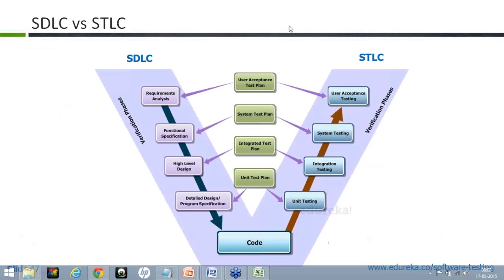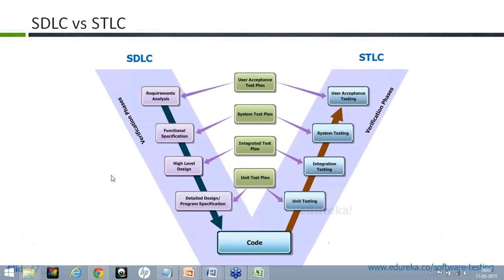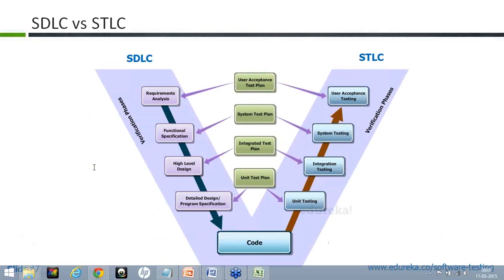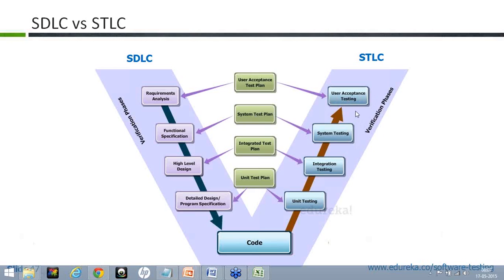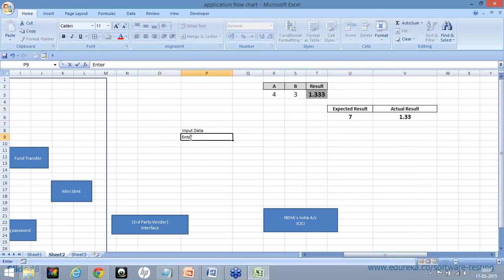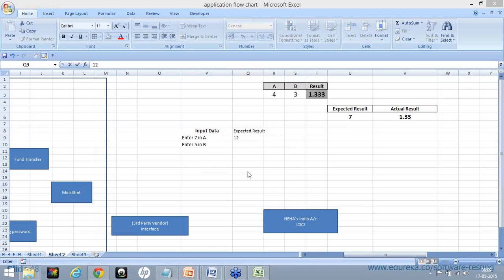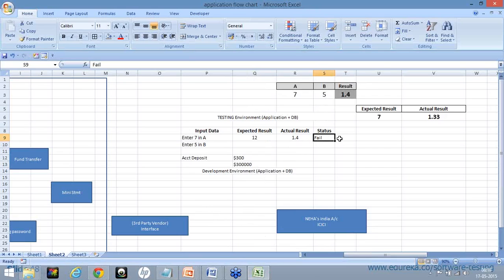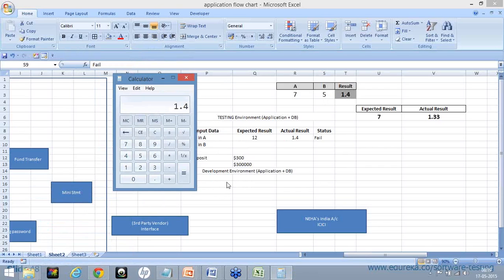SDLC vs STLC | Software Testing Life Cycle | Software Testing Tutorials | Edureka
Software testing is a vital process without which no software release can occur, it makes the software usable. Software testing offers opportunities constantly to be
exposed with new development methods, new platform technologies, new product innovations.

Video gives a brief insight of following topics:

1.Start of Software testing.
2.Why Testing?
3.Why testing is necessary?
1.Big Picture
2.What is Bug?
3.Reliability vs Faults
4.Why do faults occur in software?
5. SDLC vs STLC

 Edureka Software Testing course will combine the fundamental software testing and related program analysis techniques. The course will include concepts of test generation,
test oracles, test coverage, regression testing, mutation testing, program analysis (e.g. program-flow and data-flow analysis) and test prioritization, etc.

This is a foundation course for graduates or professionals who wants to learn and gain insights on Software Testing e.g. Software Test Engineers,
Software Test Managers, QA Engineers, QA leads and Managers, Fresh Graduates and Students can go for this course.

The topics related to Getting Started with Software Testing have extensively been covered in our course 'Software Testing’.